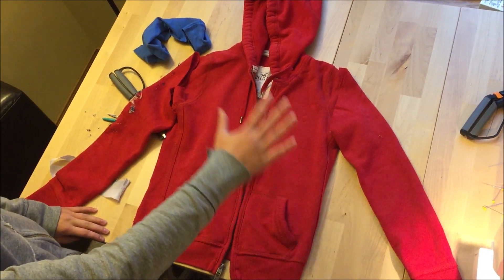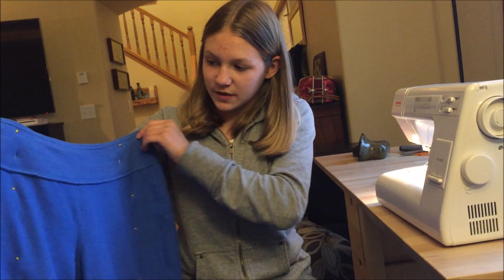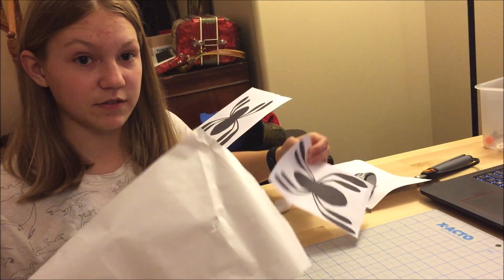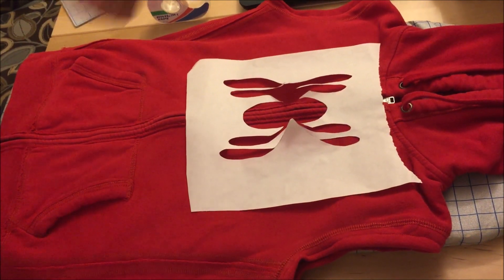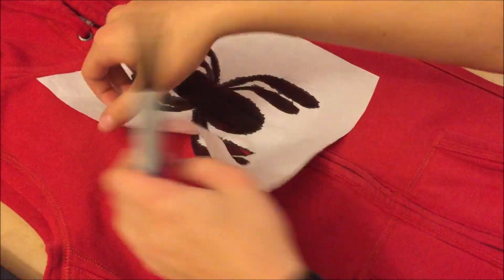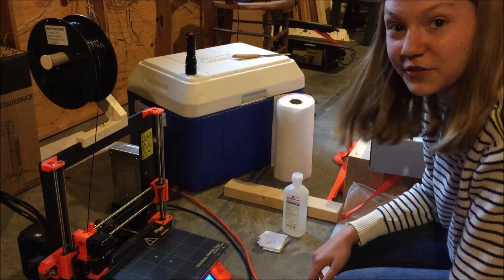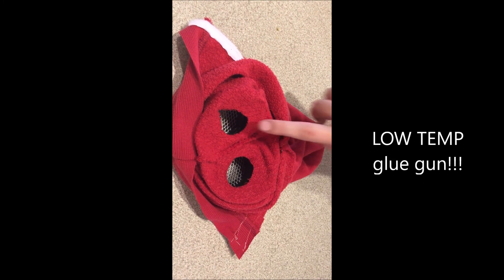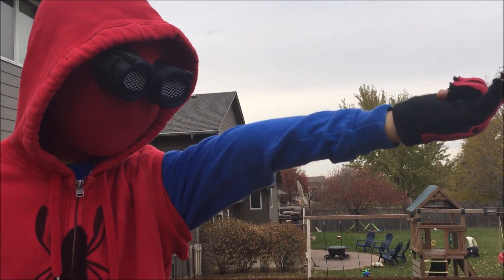DIY Spider-Man Homecoming Cosplay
Hey this is Allie. I was inspired by a cosplayer that entered the props contest at World Maker Faire 2018 who made a Spider-Man Homecoming costume. It was so cool I decided to make the costume for my 9 year old brother for Halloween. I used mostly thrift store materials.

2 red sweatshirts
1 long sleeved blue t-shirt
Woman's blue stretch pants
Pink foam boot covers
Dollar store kitchen wash cloth
3D printer
Black PLA
Sewing Machine
Iron
Freezer Paper
Red Duct Tape
Sharpie Marker
Scissors
Glue Gun
Super Glue etc.